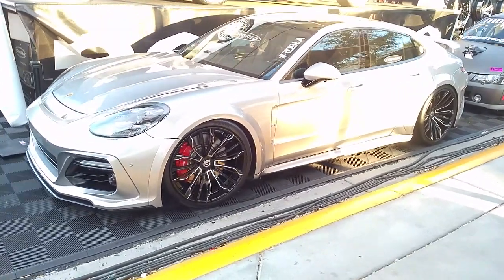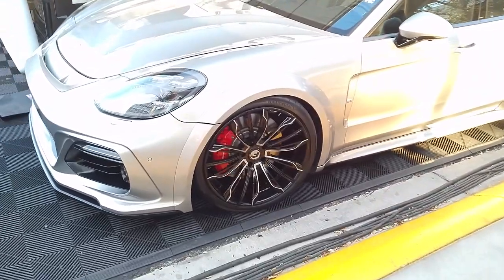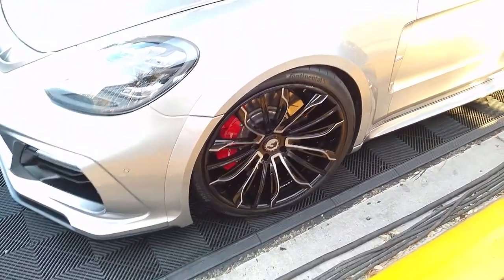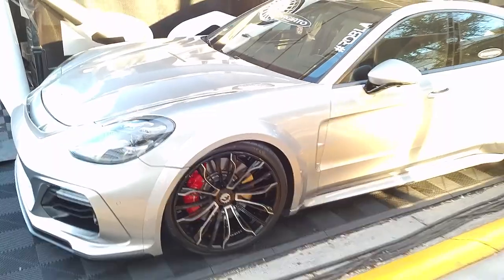Forgiato Montare-ECL Custom Built Rims Porsche Panemera 911 GTS Sema Show